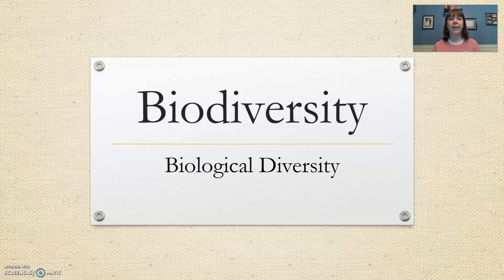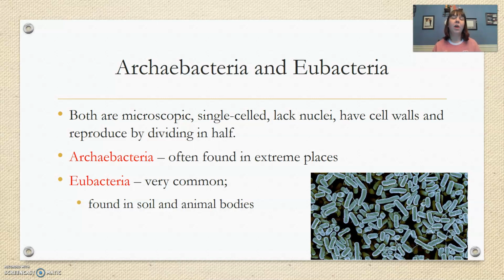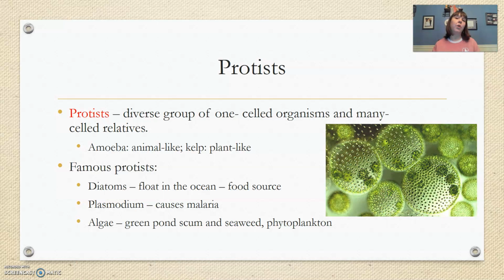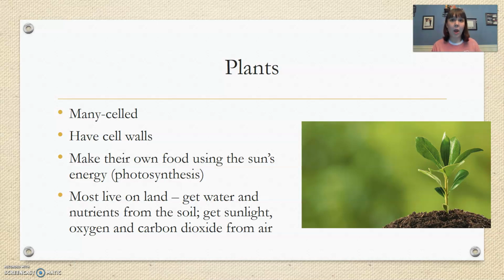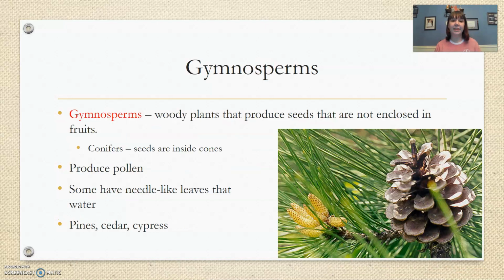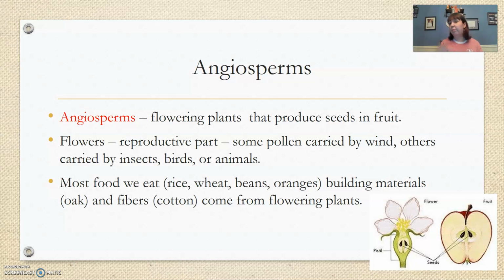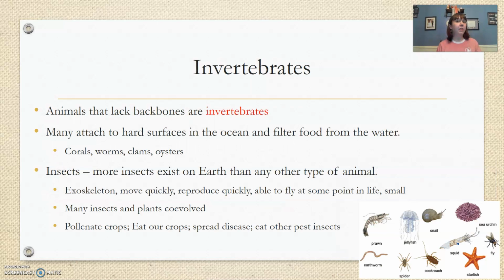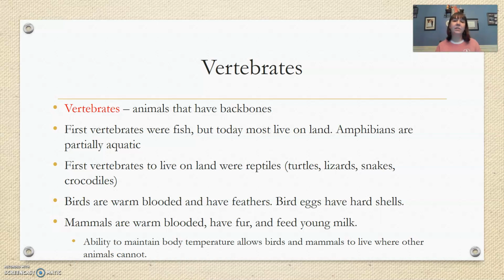Biodiversity: Kingdoms of Life